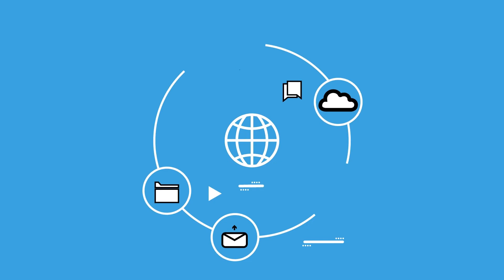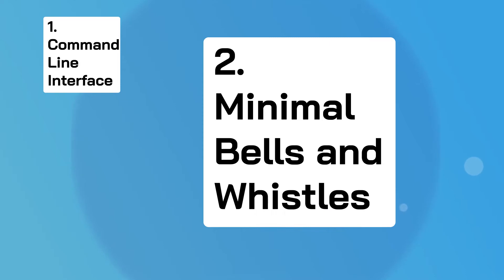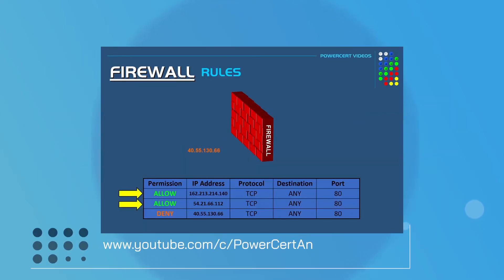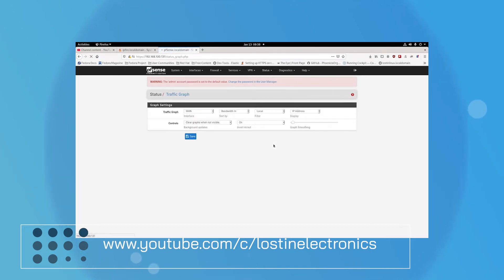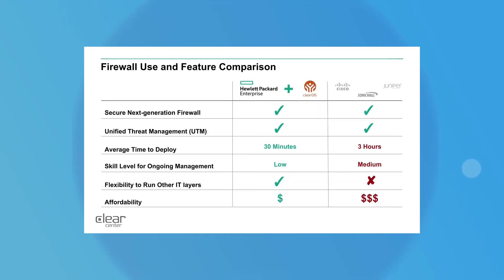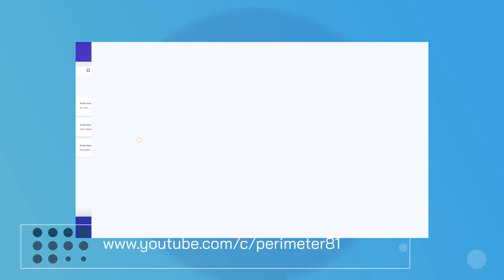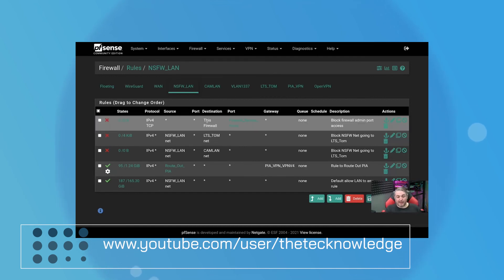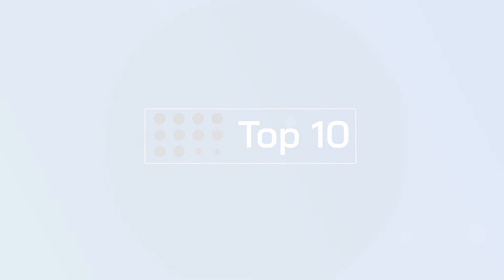Top 10 Open Source Firewalls In 2022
As the number of hackers, criminals, and data thieves in the world continue to increase, companies everywhere are on the hunt for the right protection to preserve their digital environments. An open source firewall is a form of ever-evolving technology, intended to guard the border between internal and external networks.